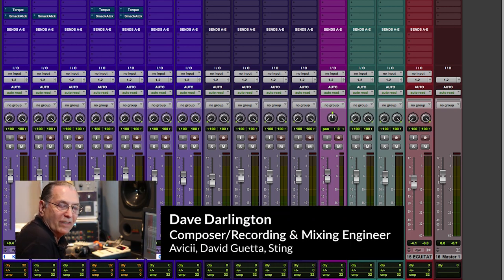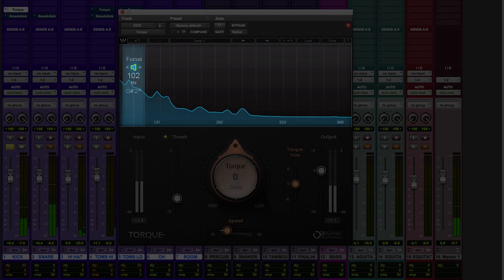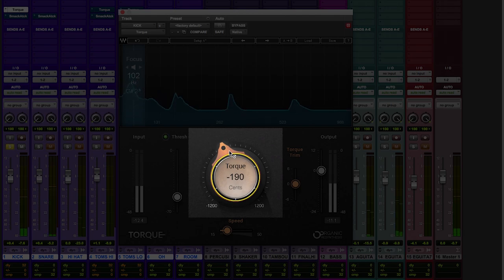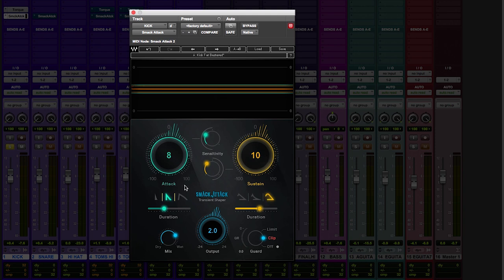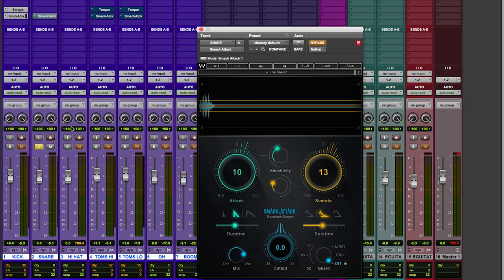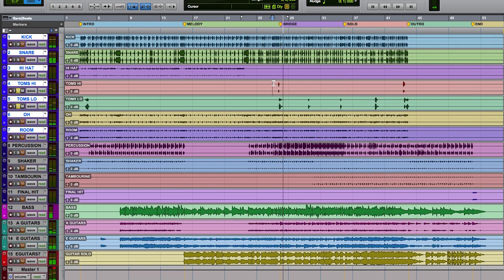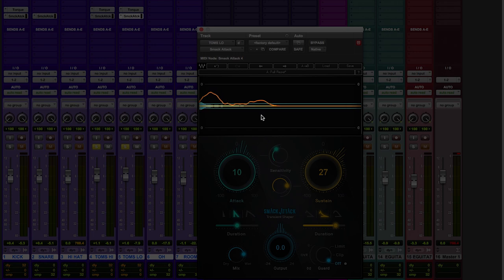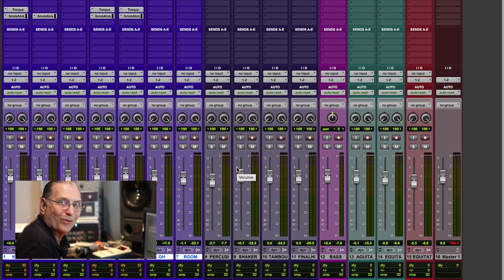How to Get Drums to Hit Harder: Pitch and Attack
Watch how Grammy-winning mixer Dave Darlington (Avicii, Sting) beefs up his drum mixes by fine-tuning drum pitch using the Torque plugin and shaping transients with precision using Smack Attack. Torque

From the album Dibujos En El Camino